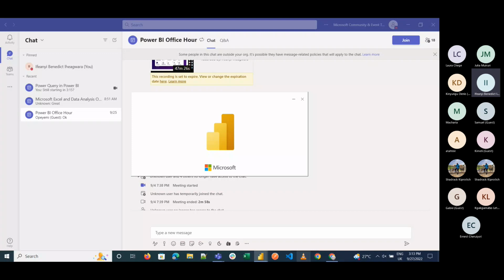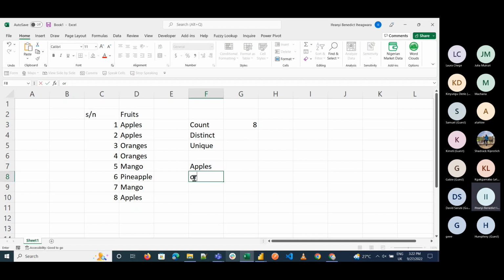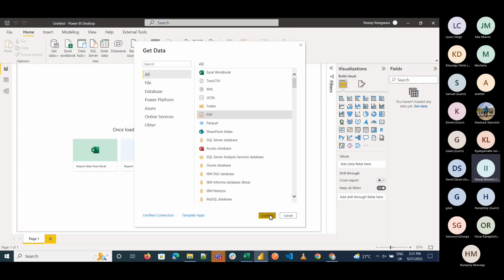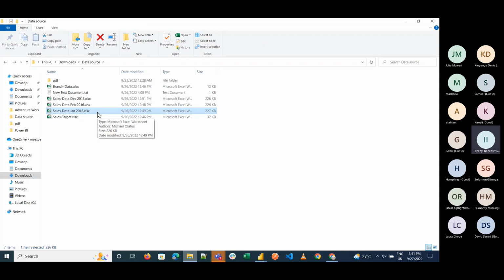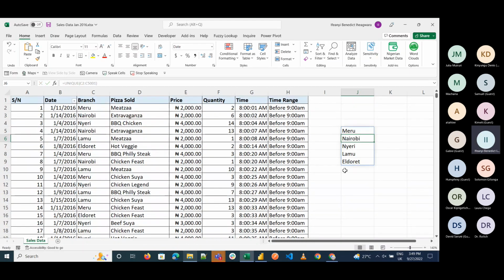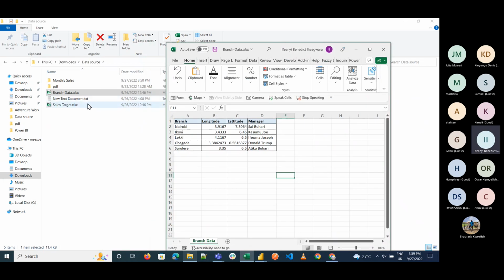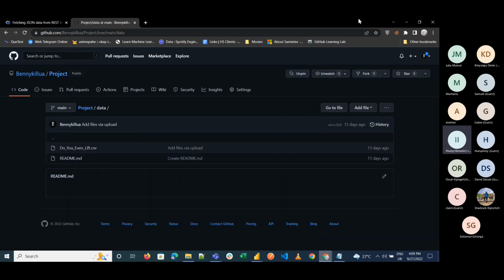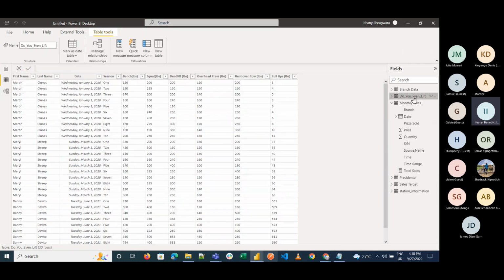Power Query in Power BI- Power Platform User Group Kenya(Power Up Tuesday